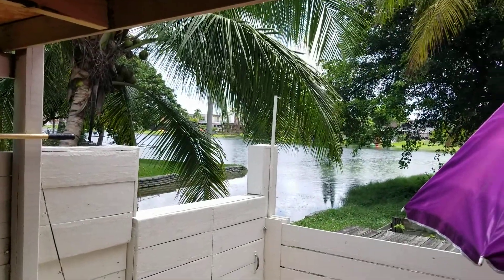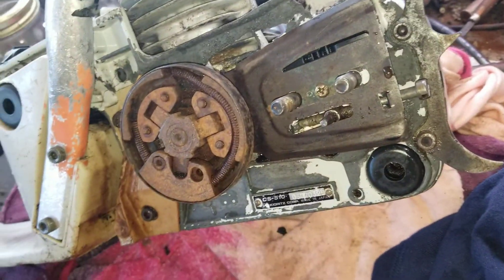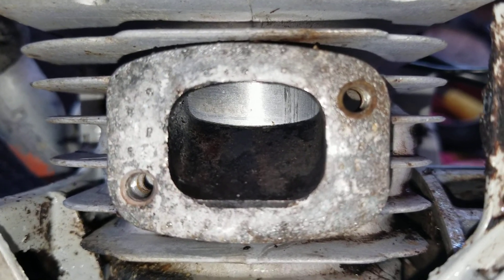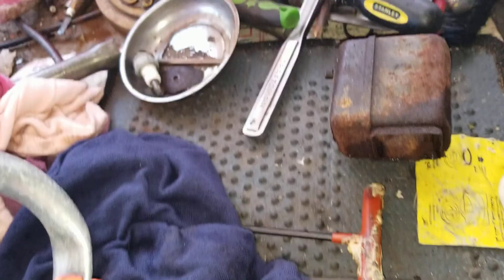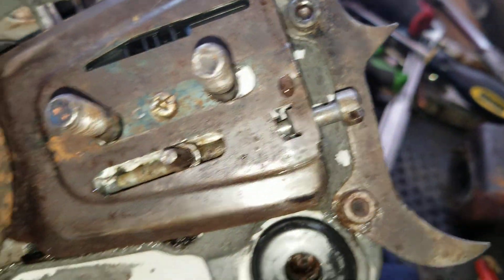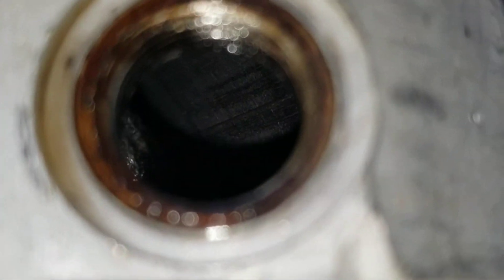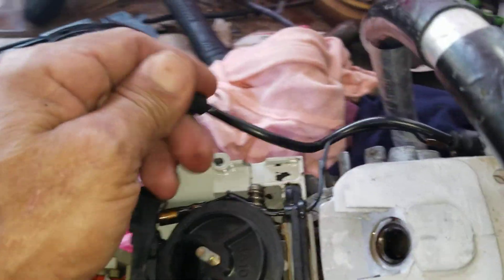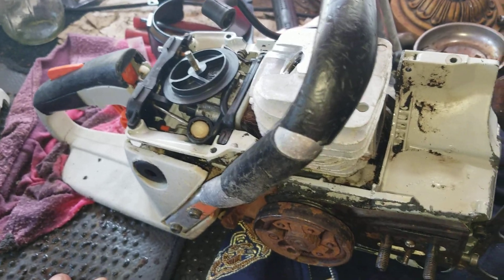Echo CS-510 chainsaw